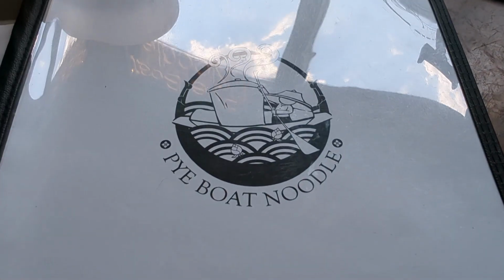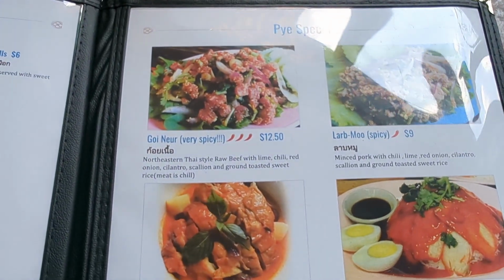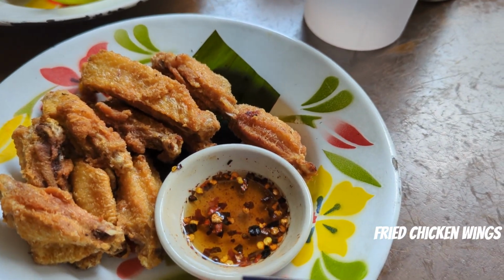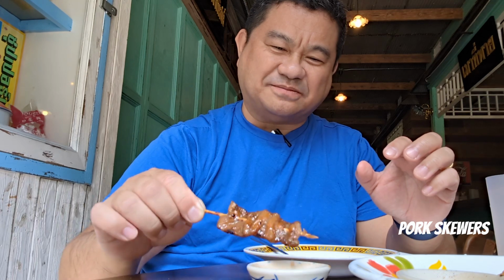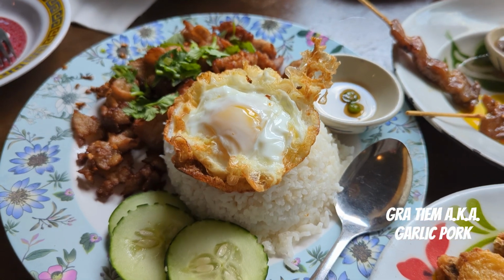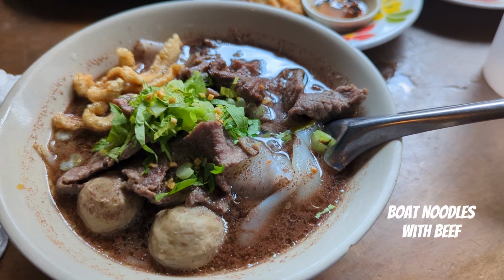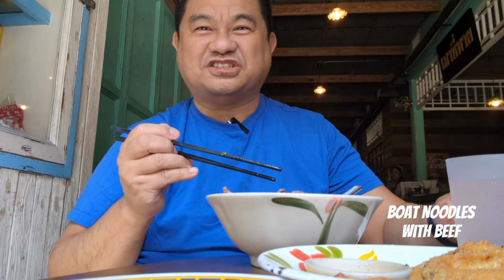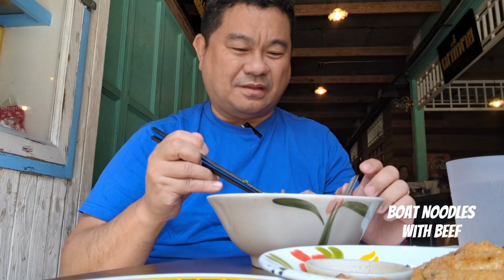I Found ELUSIVE Thai Boat Noodles at PYE BOAT NOODLE, Astoria, Queens, New York City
Pye Boat Noodle is known for Thai boat noodles, but in this video, I find that they're much more. They're located in Astoria, Queens and close to the subway. Check out the various foods I order!

Books I recommend:
The Eater Guide to New York City, 2024